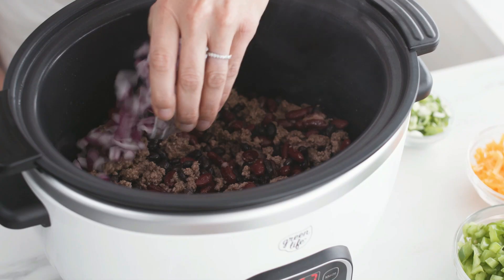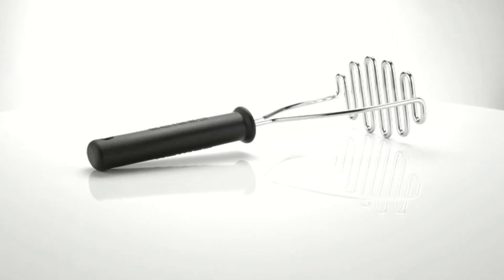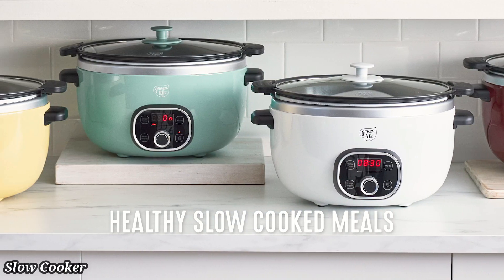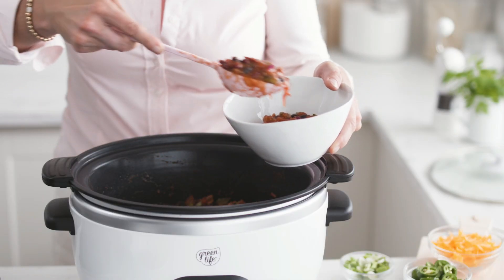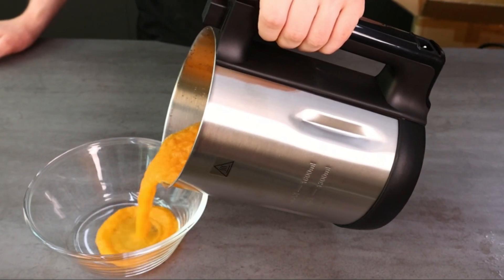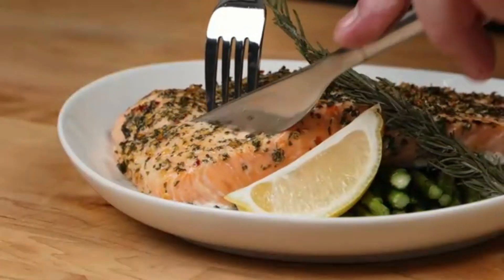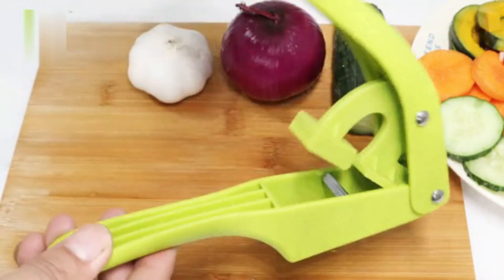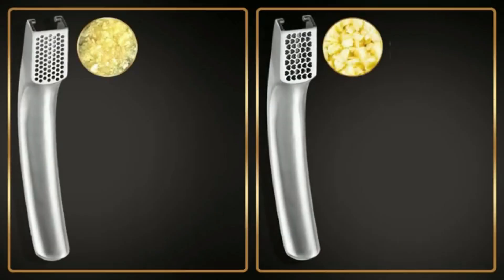5 New Amazon Kitchen Gadgets! Best Useful Gadgets!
5 New Amazon Kitchen Gadgets! Best Useful Gadgets! Kitchen And Home Review

1. **Garlic Press:**
   Crush garlic effortlessly with this sturdy garlic press, designed for easy, one-handed use. The ergonomic handle and durable construction make it ideal for daily cooking. It quickly minces garlic cloves into fine pieces, saving time and effort. Dishwasher-safe for easy cleaning. A must-have tool for garlic lovers and home chefs alike.

2. **Meat Thermometer:**
   Cook your meats to perfection with this accurate meat thermometer, offering instant temperature readings for poultry, steak, and more. The digital display is easy to read, and the stainless steel probe ensures durability. Perfect for grilling, roasting, or frying, it helps prevent under- or overcooking. Compact and easy to store. Essential for achieving perfectly cooked meals.

3. **Soup Maker:**
   Whip up delicious homemade soups with this convenient soup maker, which blends and cooks ingredients in one pot. Featuring multiple settings for chunky or smooth textures, it’s ideal for making a variety of soups, stews, and smoothies. The non-stick interior ensures easy cleanup, and the compact design fits any kitchen. Quick, easy, and nutritious meals at the touch of a button.

4. **Slow Cooker:**
   Enjoy hands-off cooking with this versatile slow cooker, perfect for stews, soups, roasts, and more. With low and high heat settings, it gently cooks food over time, preserving flavors and nutrients. The large capacity is great for family meals, and the removable insert is dishwasher-safe for easy cleaning. A time-saving essential for busy kitchens.

5. **Wire Masher:**
   Mash potatoes, vegetables, and more with this durable wire masher, designed for smooth, lump-free results. The ergonomic handle offers a comfortable grip, making it easy to use with minimal effort. Perfect for making mashed potatoes, guacamole, or purees. Lightweight and easy to clean. A kitchen staple for everyday cooking.